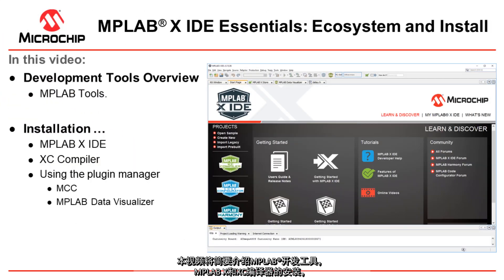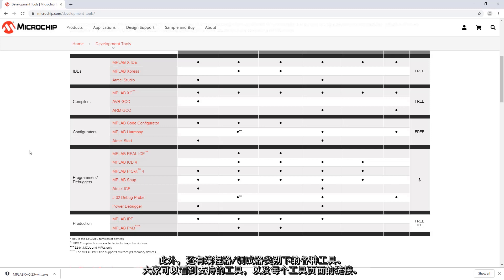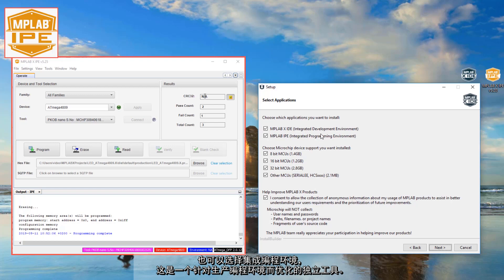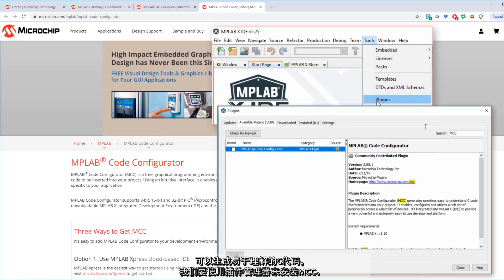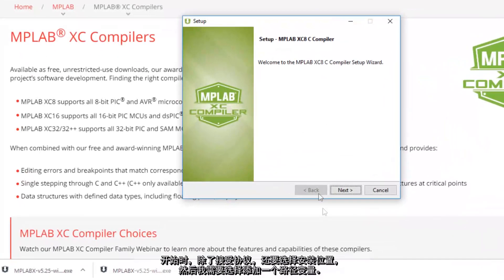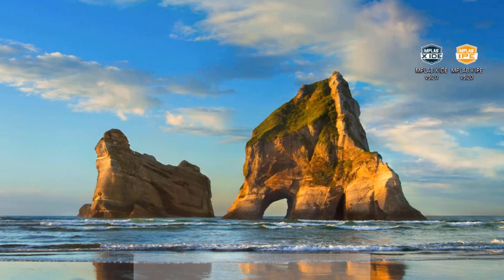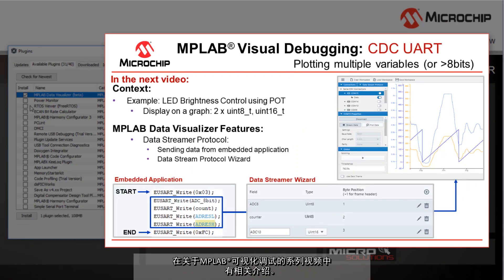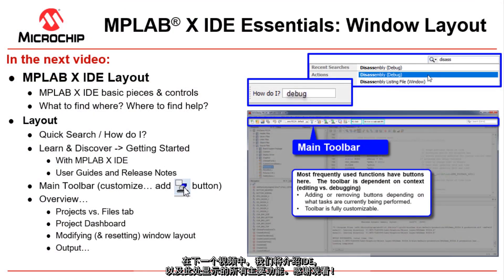MPLAB® X IDE基础入门1：生态系统介绍和安装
本视频将简要介绍MPLAB®开发工具，MPLAB X和XC编译器的安装，以及使用插件管理器来安装MCC和MPLAB Data Visualizer。